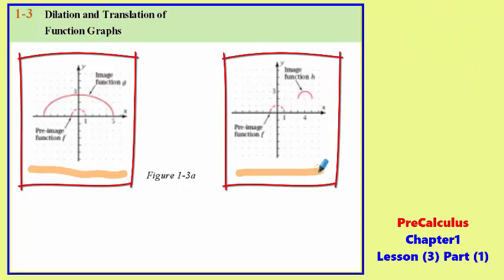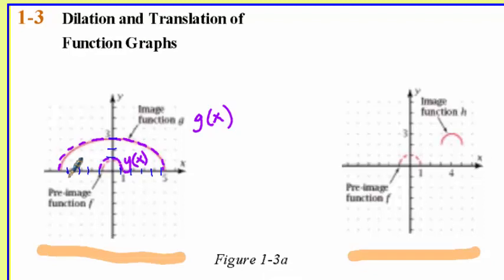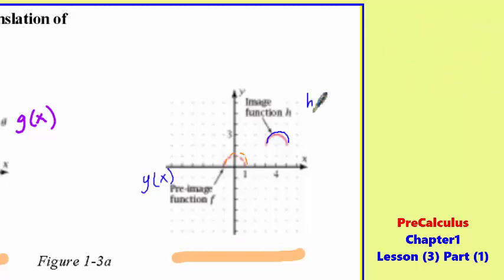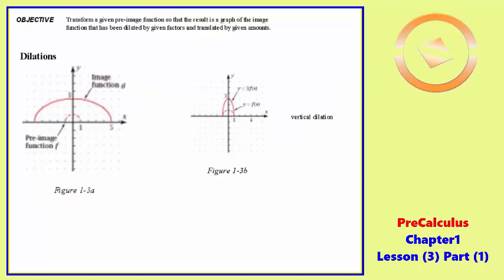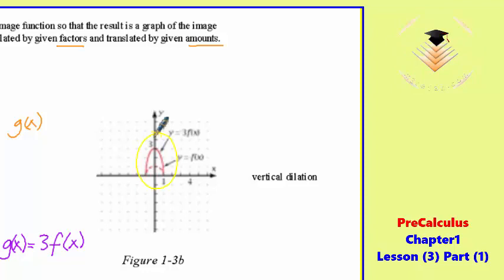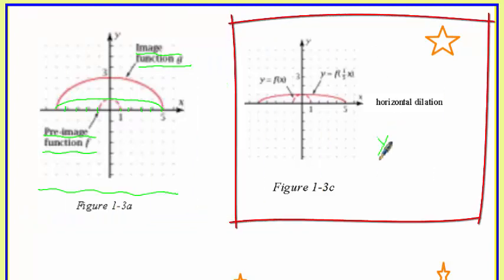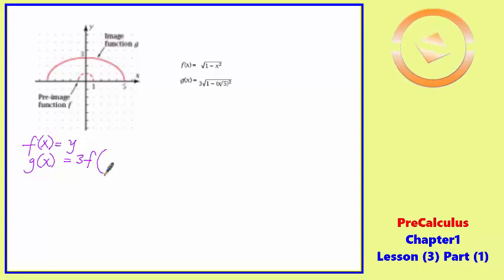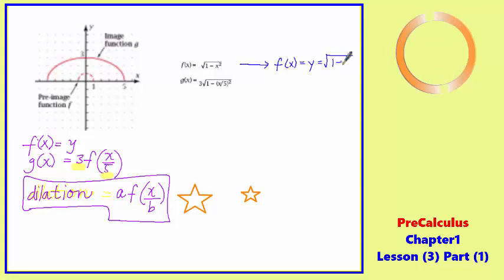Math : Dilation and Translation of Function Graph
Dilation and Translation of Function Graph